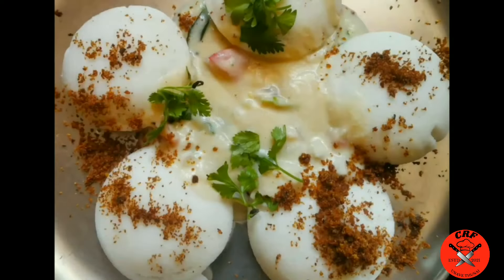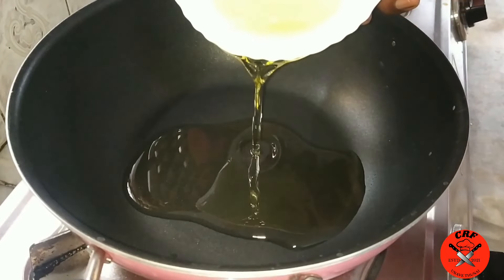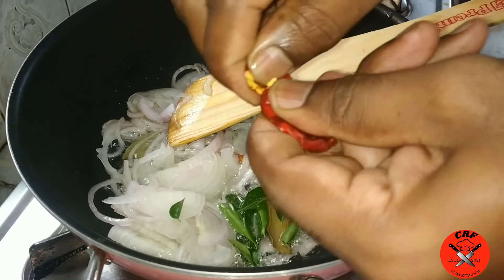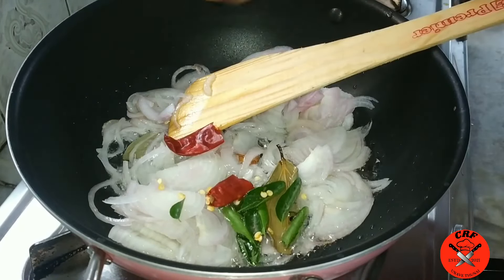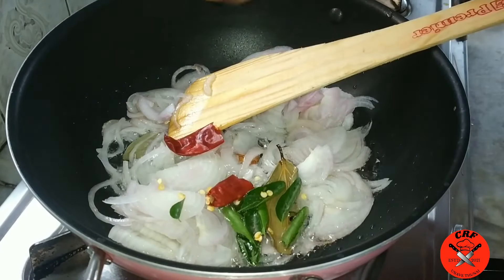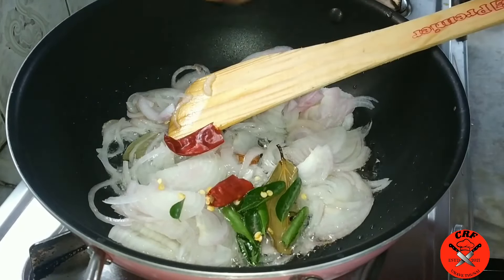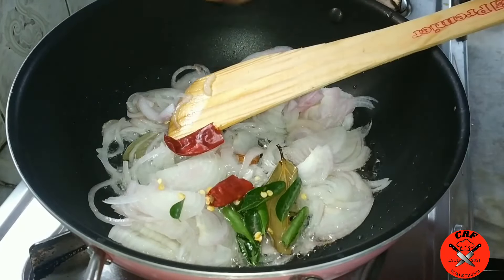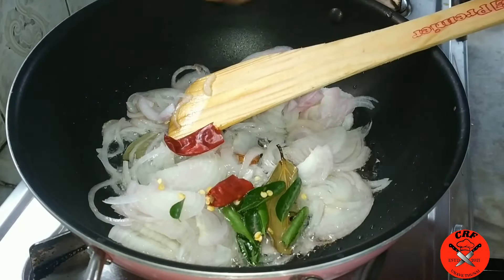My style chicken curry | Nei Choru